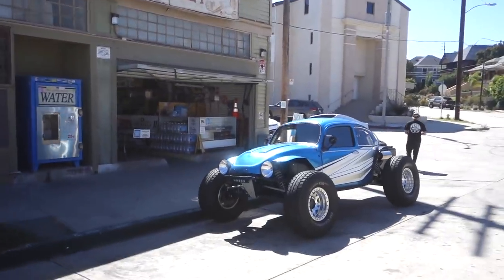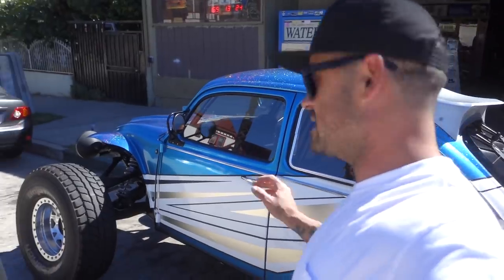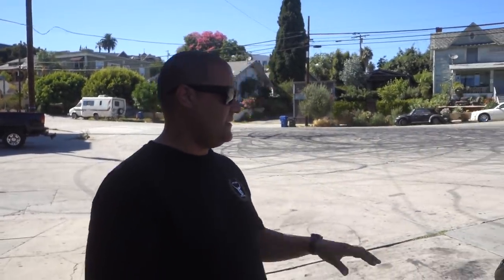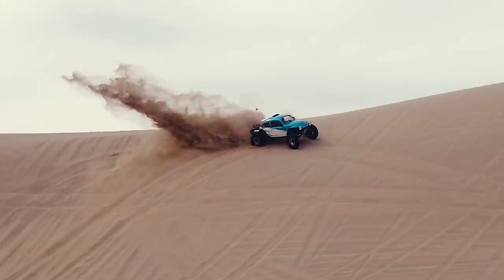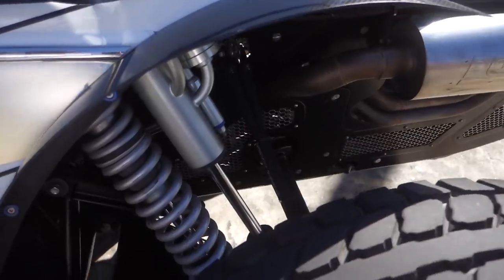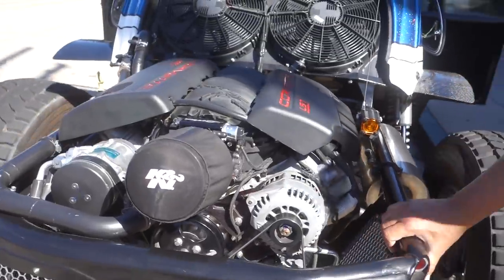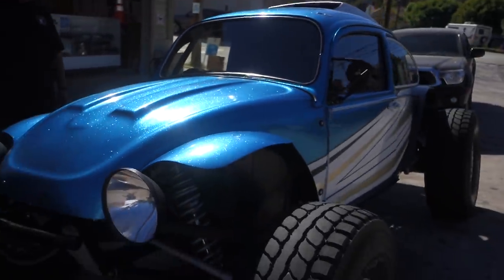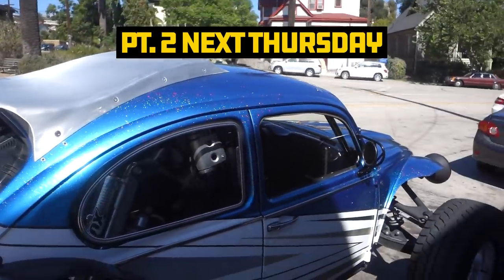700 HP - 1965 BAJA BUG | BUILT TO DESTROY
The crew meets with Stephen to scope his super clean LONG TRAVEL BAJA BUG, at the notorious "Bob's Market & Cafe" A.K.A. "Toretto's Market & Cafe" from the Fast and Furious movies. Morgan talks about build details and even drops some inside knowledge, since he was involved with the project!